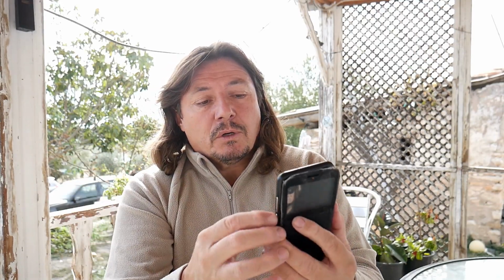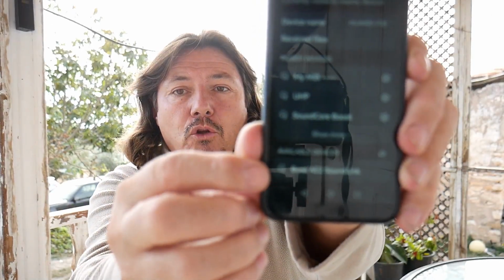Bose Soundlink 2 II headphone Around-Ear - How to add or delete a device & how to change language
Welcome to the channel that teach you some very simple tips to help you around the house.

I'm Hervé and I'm going to show you in this video how to configurate your Bose Soundlink 2 II headphone Around-Ear.

I hope you learn something else with this tutorial!